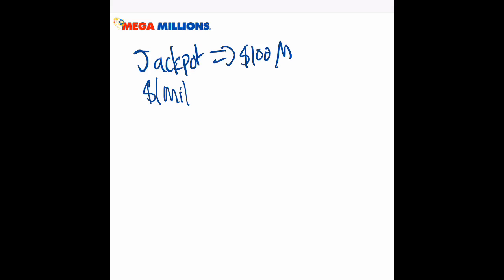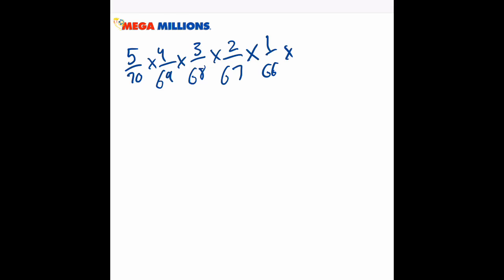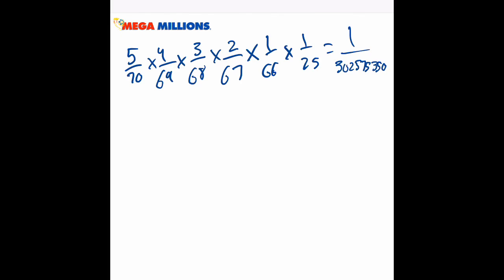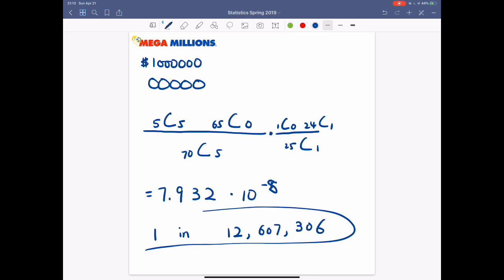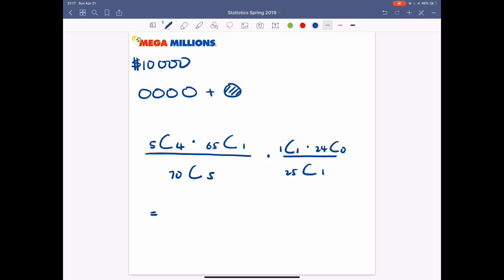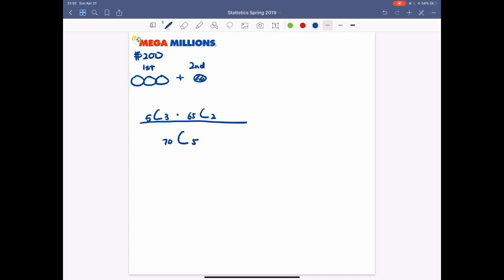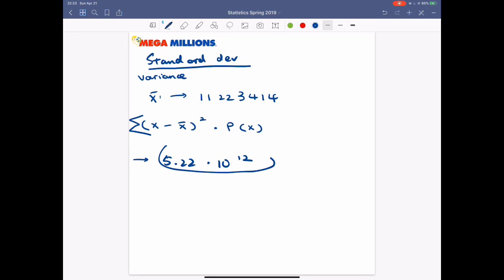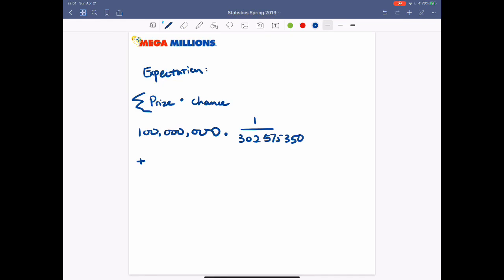Mega Millions chances of winning each Prizes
bryant University Statistics I Mega Millions -Kahran Vohra, Rui Guo (TEAM: ThReE)